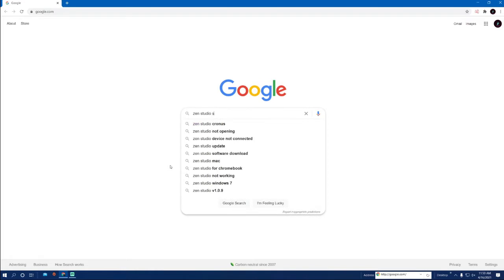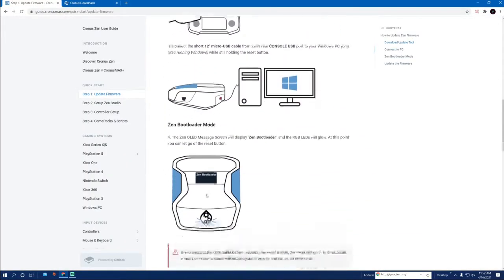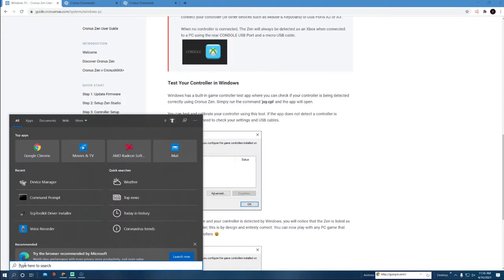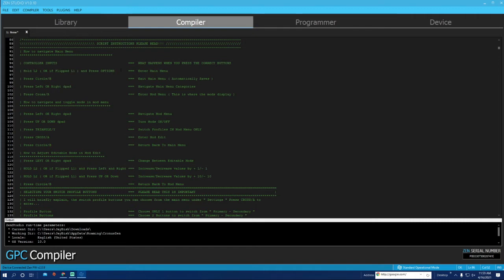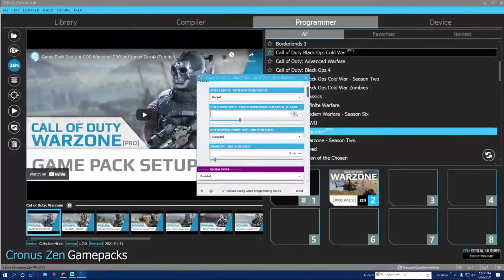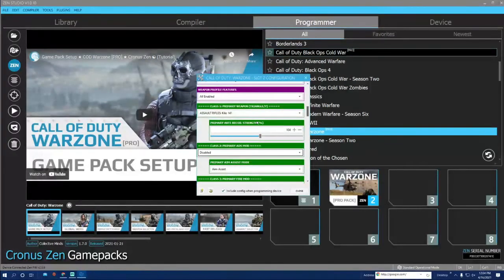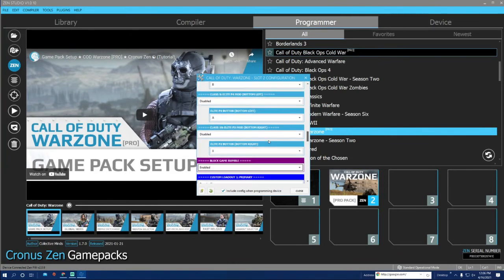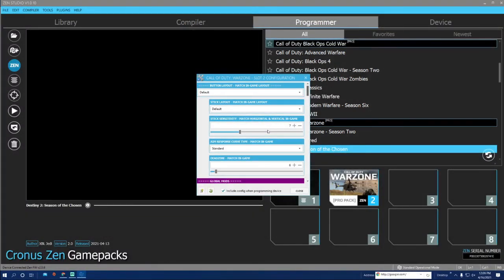CRONUS ZEN SETUP | 2021 SETUP GUIDE | WARZONE PRO PACK & SCRIPT INSTALL | ZERO RECOIL | STICKY AIM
In this video I give a more in detailed step by step instructional video on how to install and setup the Cronus Zen and also how to install a gamepack and Script for Call of Duty Warzone. This is a video for beginners as we will continue to upload some more advanced videos in the near future!